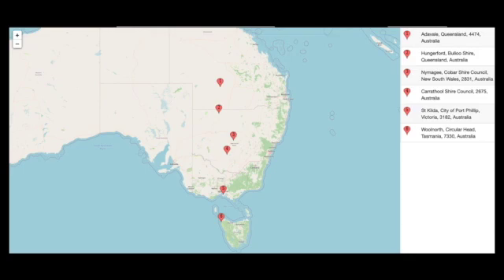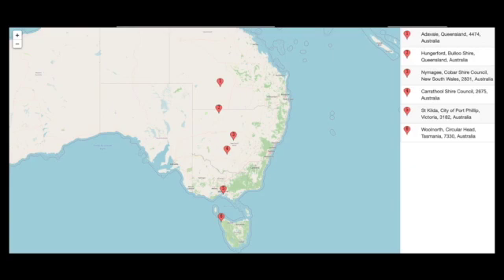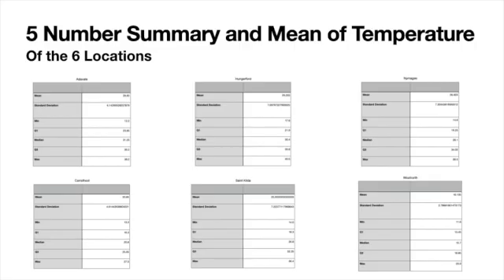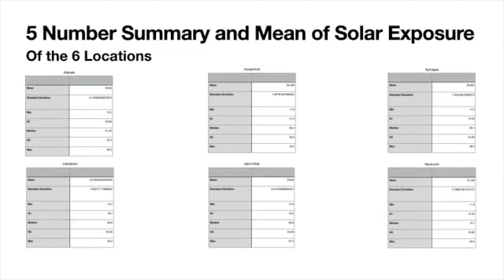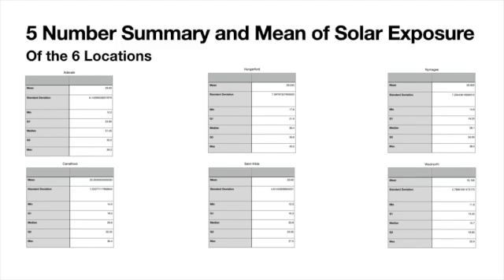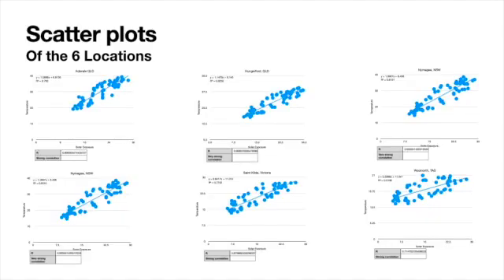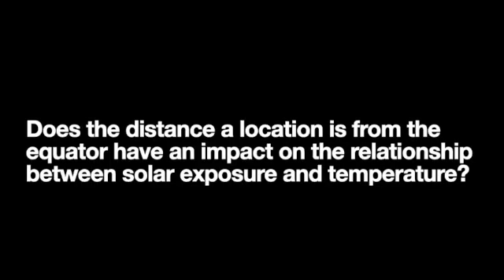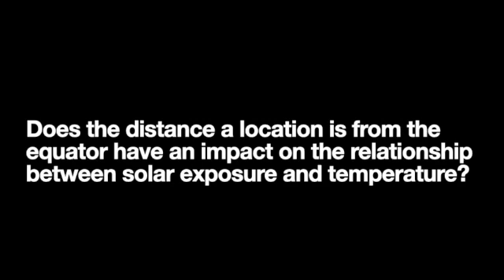project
This video is about project